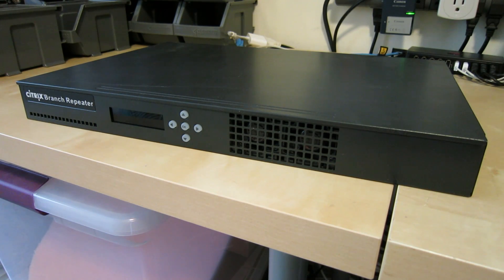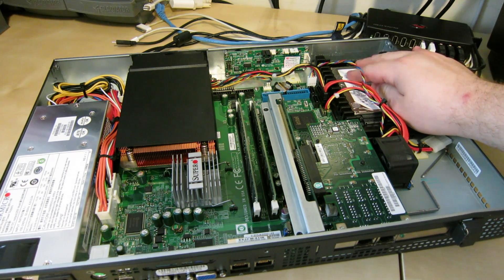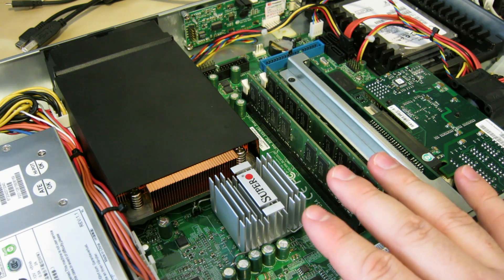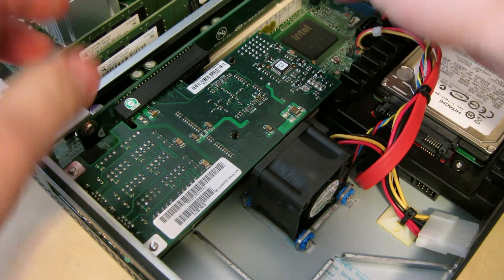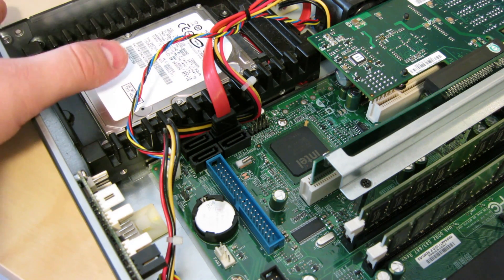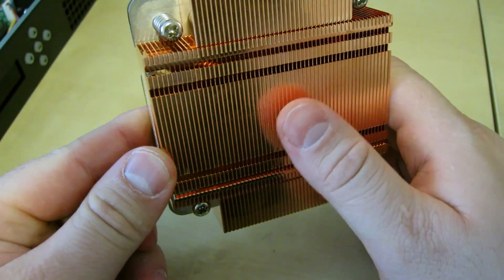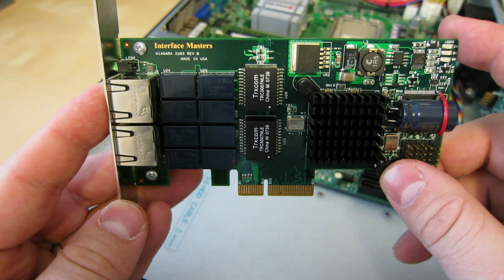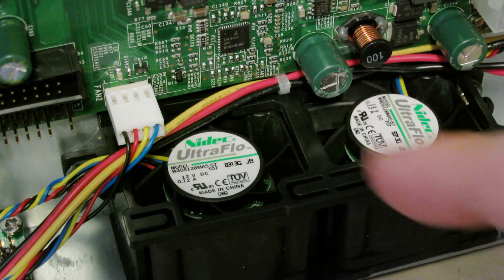Citrix Branch Repeater Teardown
What's inside a multi-thousand dollar Citrix Branch Repeater? Turns out it has some pretty useful parts!